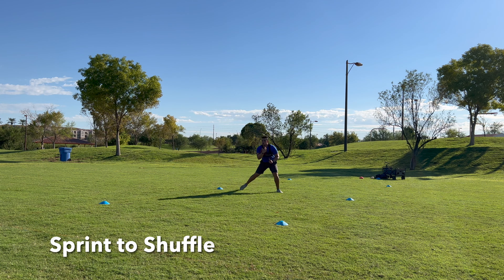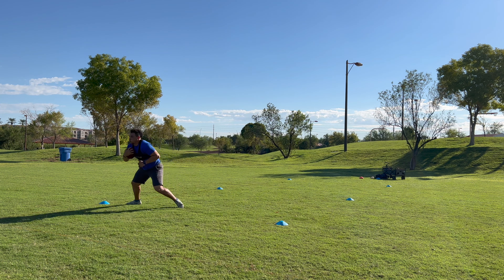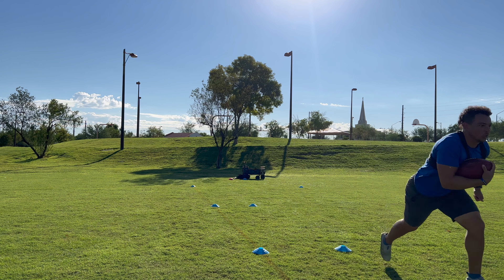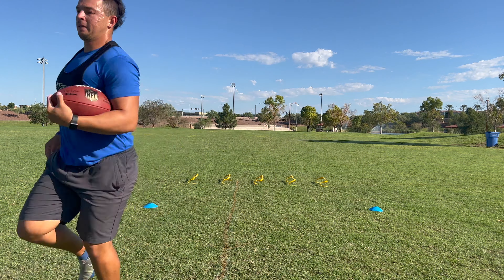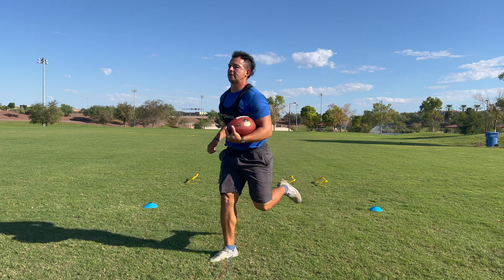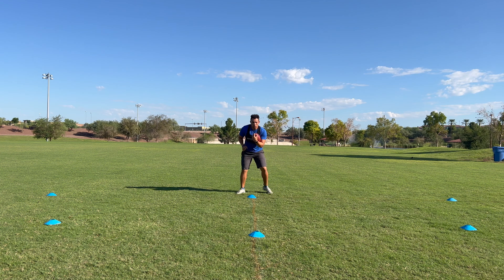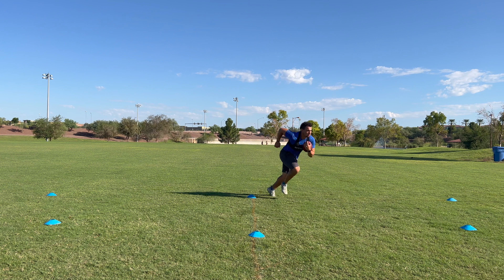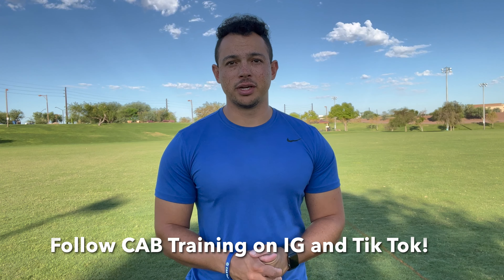Runningback Training for Football | RB Drills to Improve Agility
In this video, I show three runningback drills to improve lateral quickness. I will show you a runningback workout to improve speed and agility.